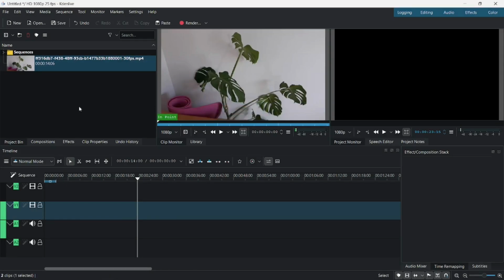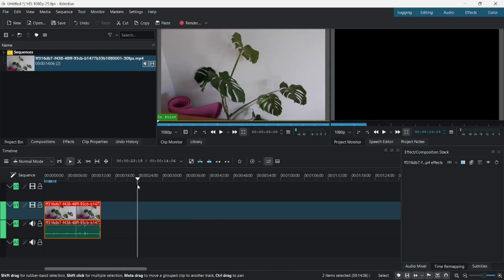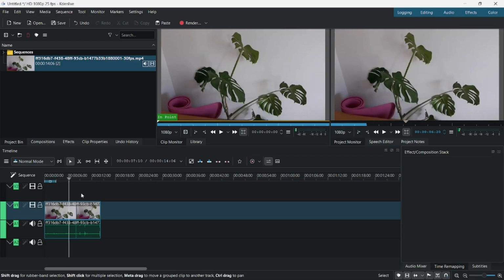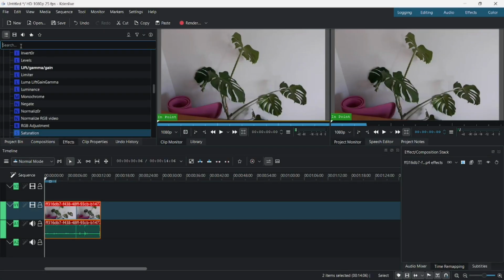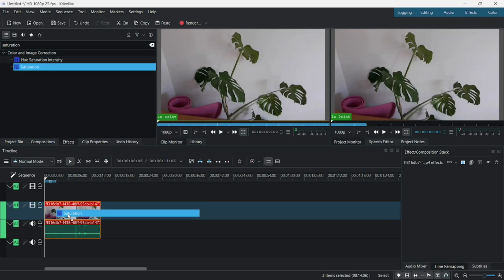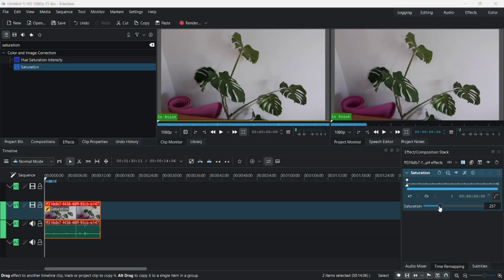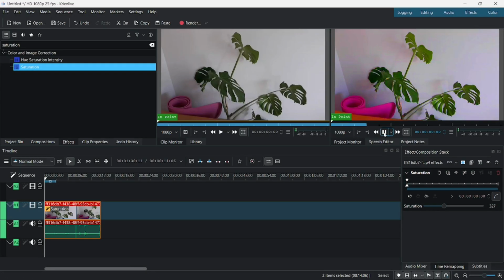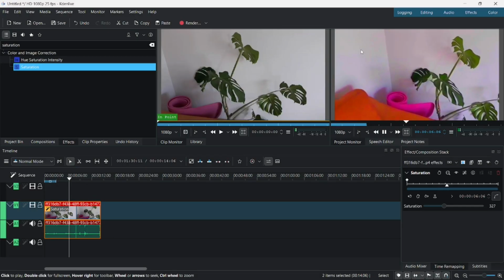How to Change Saturation in Kdenlive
Learn how to change saturation in Kdenlive to make your video colors more vibrant or muted. Adjusting saturation in Kdenlive lets you control how intense or dull the colors in your video appear.